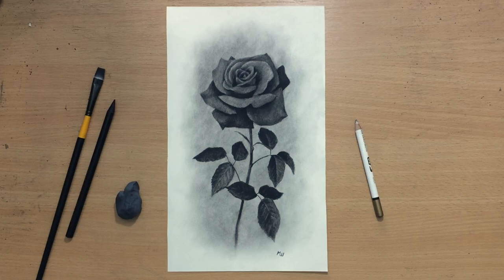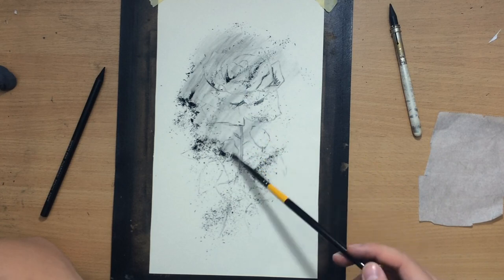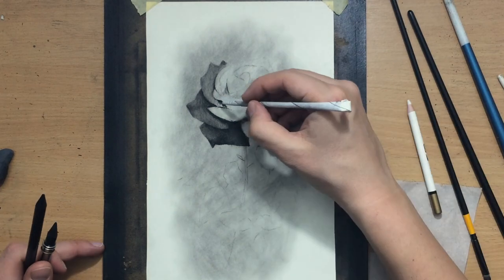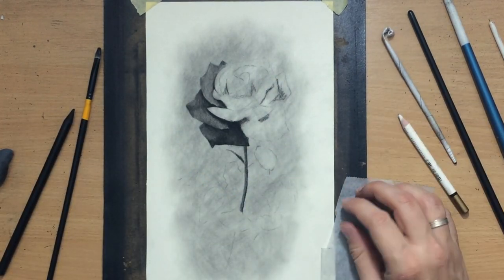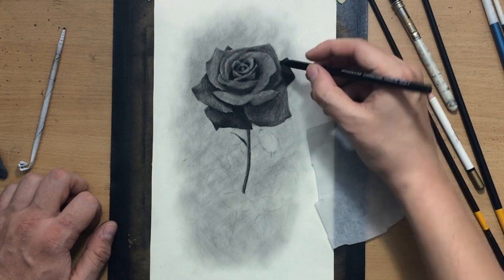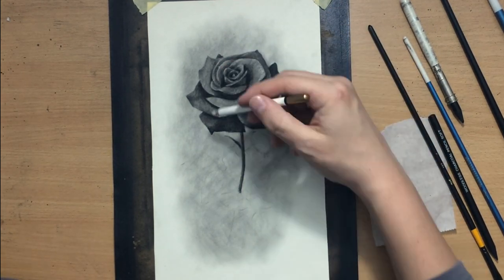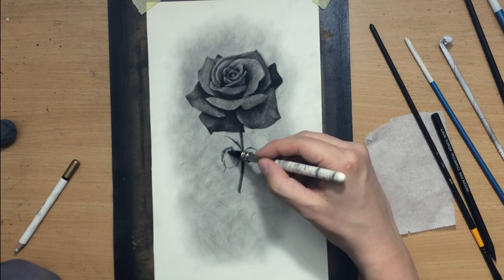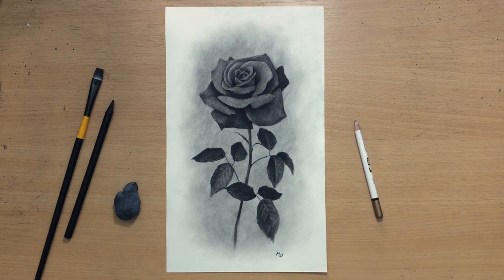Charcoal Drawing of a Rose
Here's a vignette of a rose in charcoal. I used woodless charcoal pencils here with some charcoal powder.

Check out my Etsy shop to get prints or buy original artwork